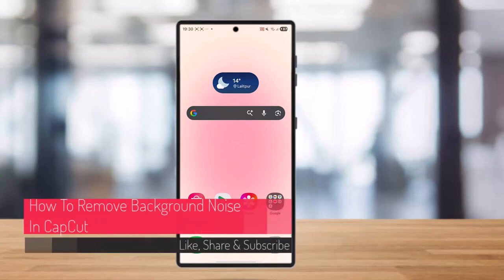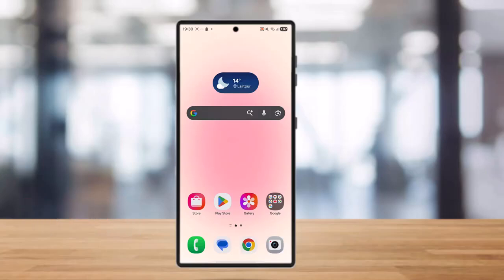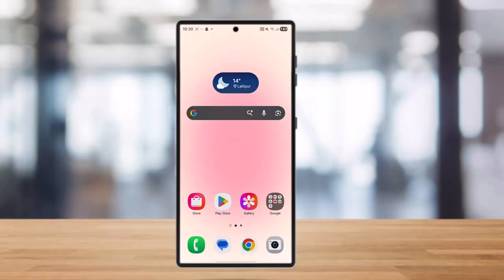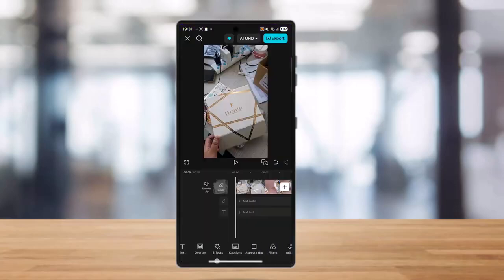How To Remove Background Noise In CapCut !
In today’s video, we’re going to discuss how to remove background noise in CapCut. Clear audio is essential for professional videos, and CapCut makes it easy to clean up unwanted noise using built-in AI tools.

To get started, open CapCut and select your video or audio project. Once your clip is on the timeline, tap on the audio track to access the Audio settings. This is where CapCut provides powerful tools to improve voice clarity.

Next, enable options like Noise Reduction, Reduce Sound, or Enhance Voice depending on your version of CapCut. These AI-powered features automatically isolate your main voice while reducing background sounds such as fan noise, traffic, or room hum.

After applying the enhancement, preview your audio and adjust the intensity if needed. Avoid over-processing to keep your voice sounding natural. CapCut’s AI cleanup works in just a few taps, making it perfect for beginners and content creators on the go.

Once you’re satisfied, export your video in high quality and share it confidently across platforms.